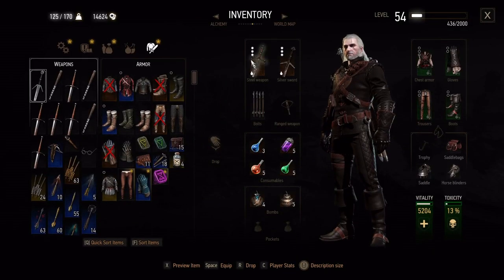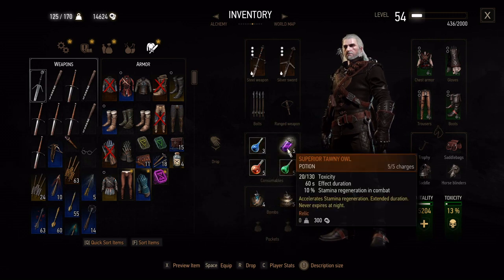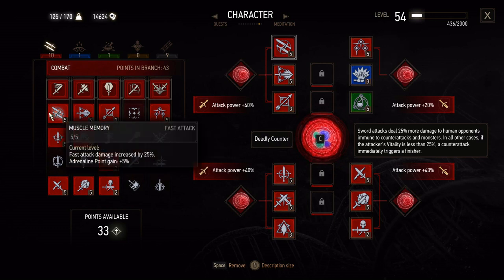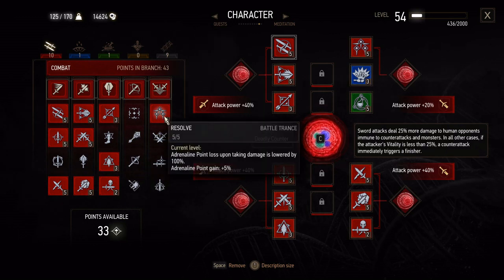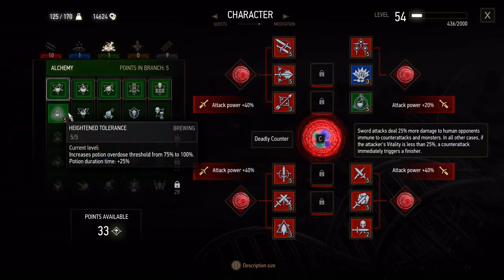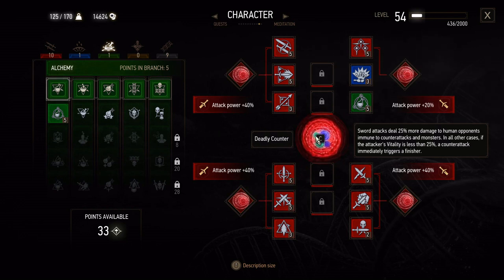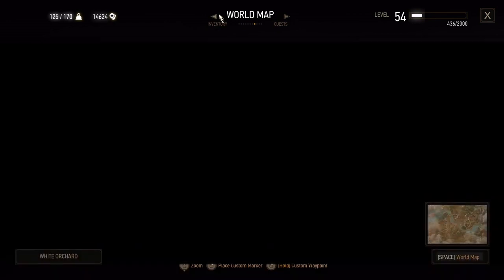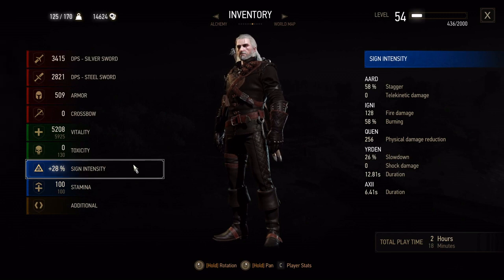The Witcher 3: Wild Hunt - Hardcore Book-style Geralt Build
Greetings, all! Welcome to Vulpecula Media. This will be my last build advice for a while, as I am commencing a NG+ and focusing on that as my primary Witcher content.

The Witcher 3: Wild Hunt and its expansions are products of CD Projekt Red, based on the novels of Andrzej Sapkowski.